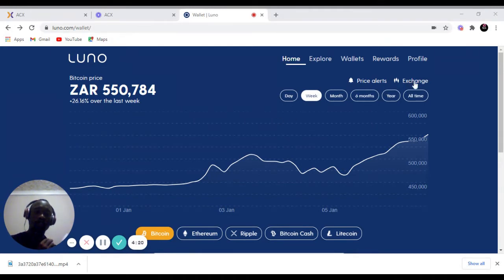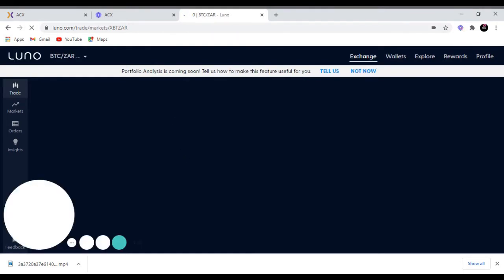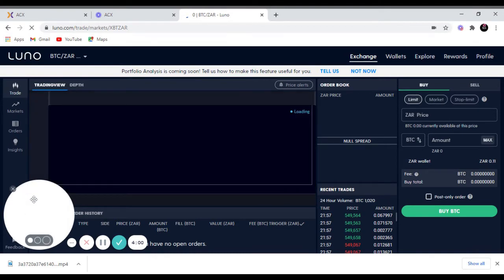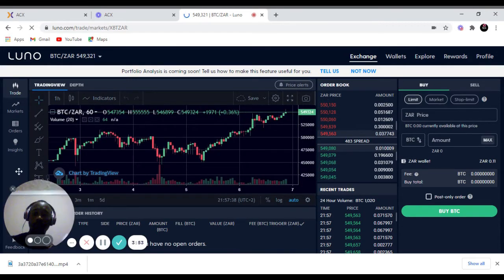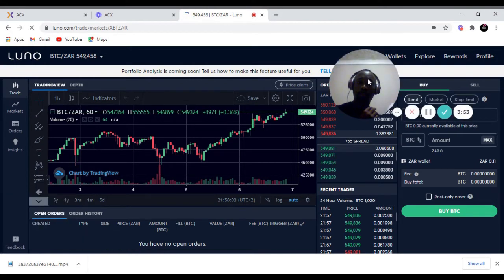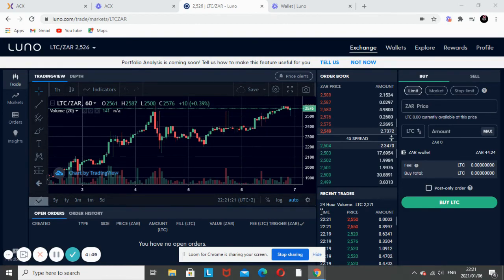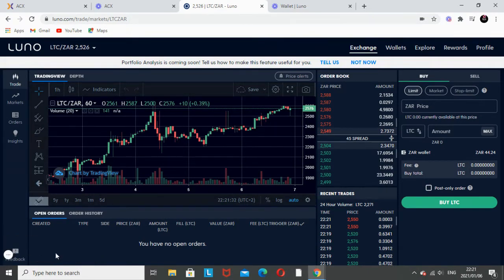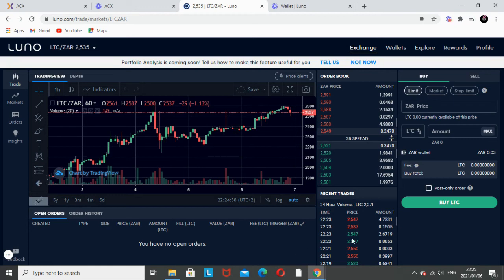how to gain a skill of trading in 2021 and make money with luno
to sign up for Crypto.com and we both get $25 USD :)

thanks